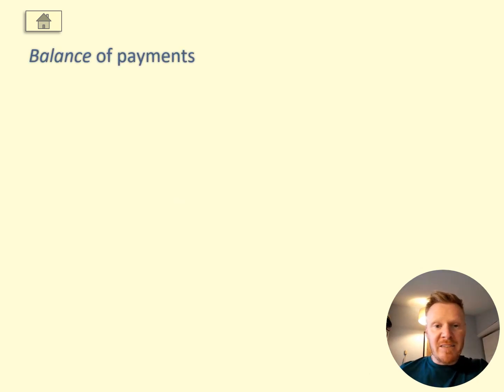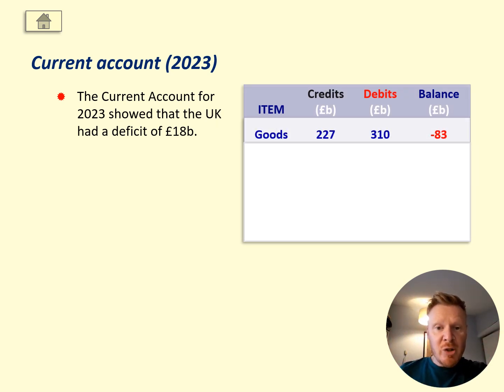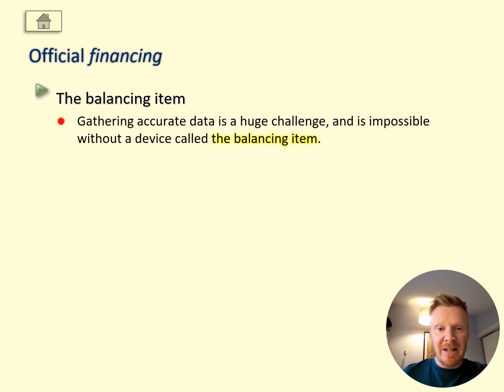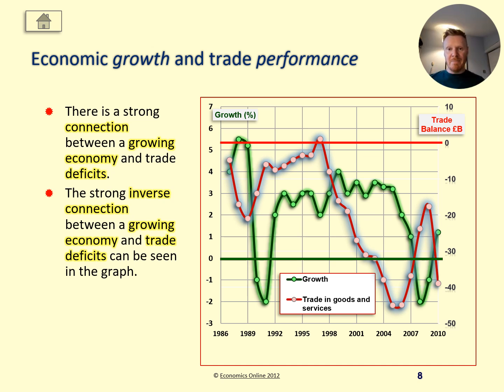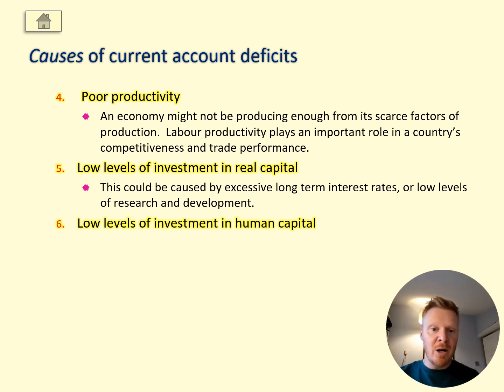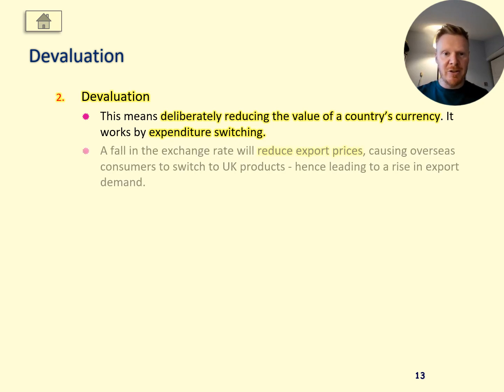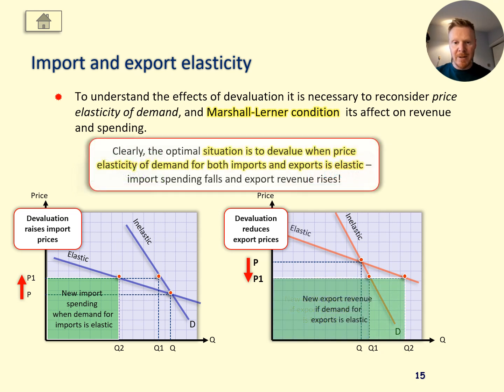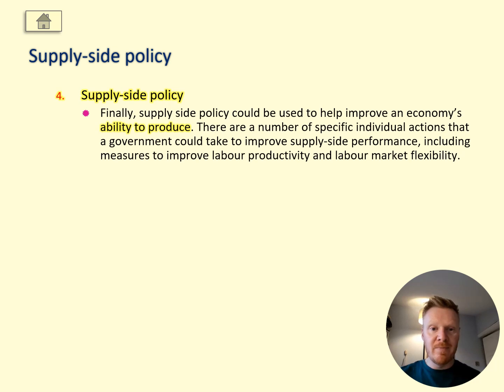Balance of Payments Explained Year 1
Everything you need to know about The Balance of Payments.